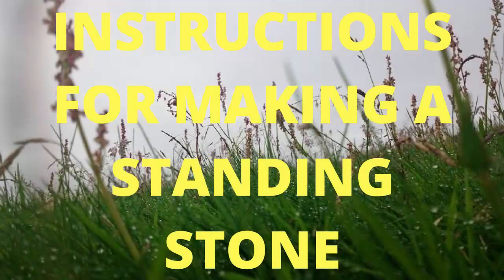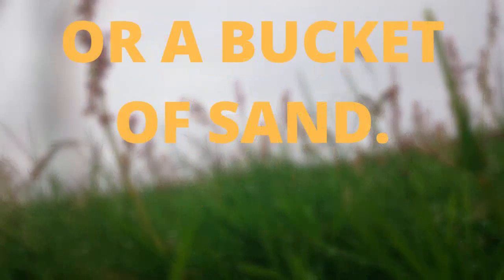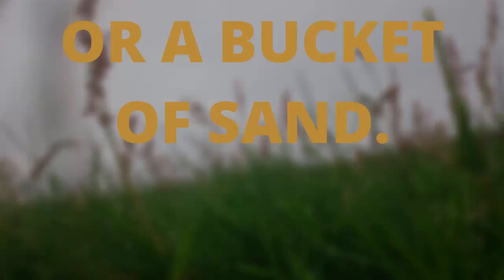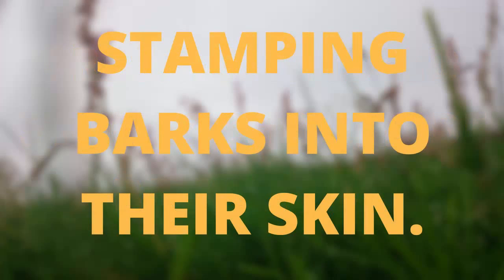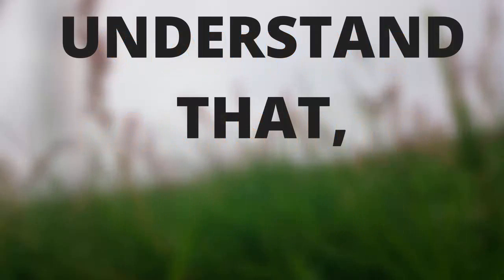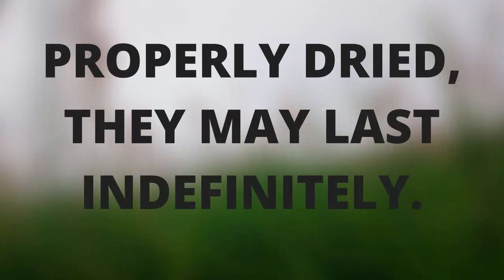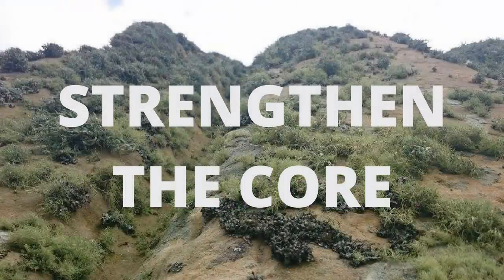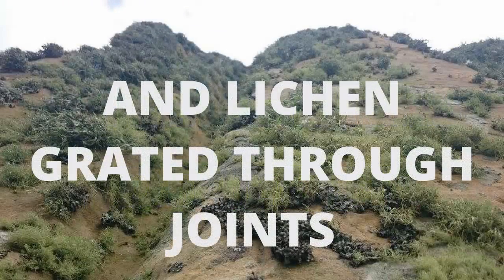Instructions for Making a Standing Stone by Claire Trévien | Videopoem #1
'Instructions for Making a Standing Stone' by Claire Trévien, appears in Astéronymes (published by Penned in the Margins, 2016).